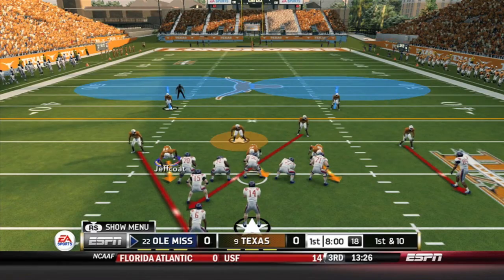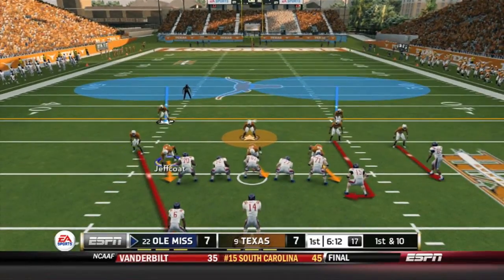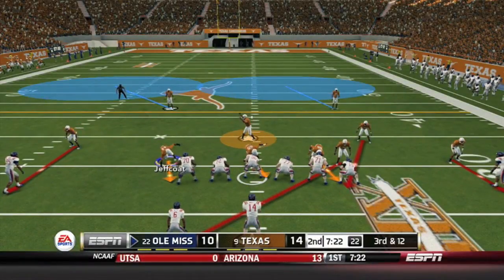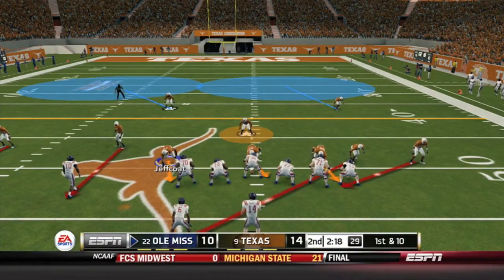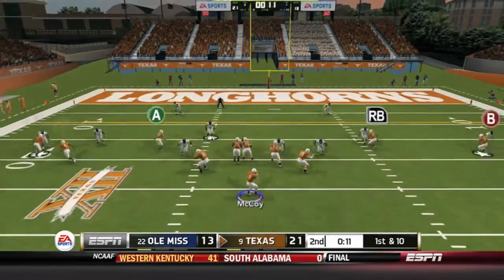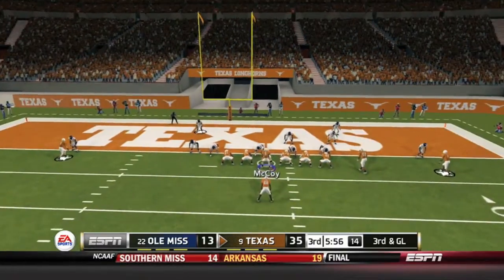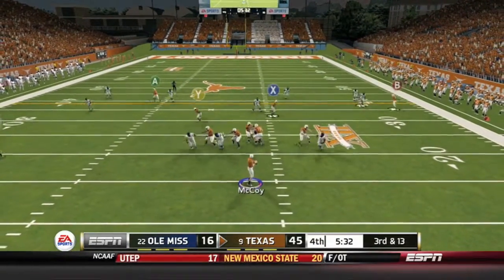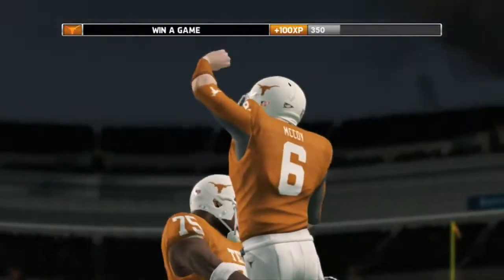NCAA Football 14 Dynasty - Week 3 vs Ole Miss - Season 1